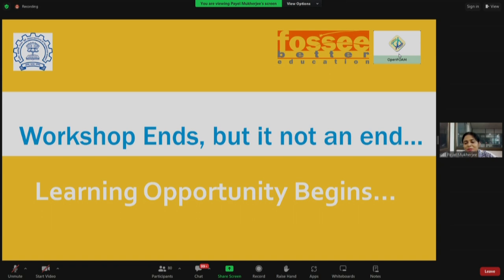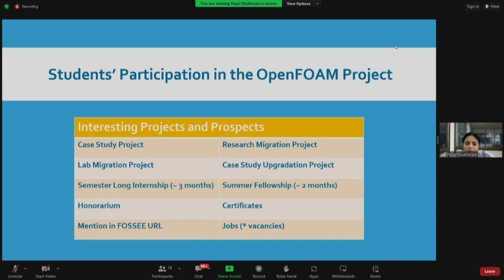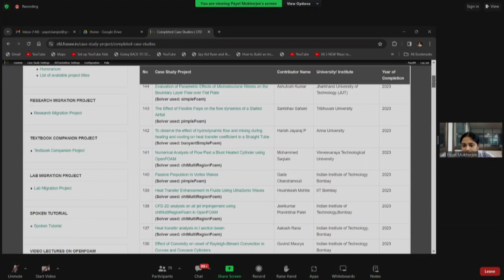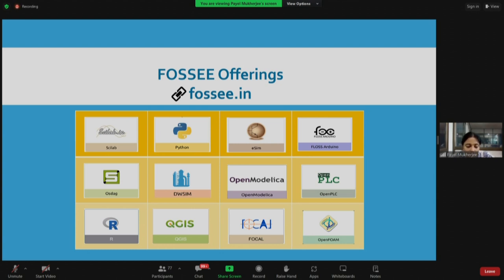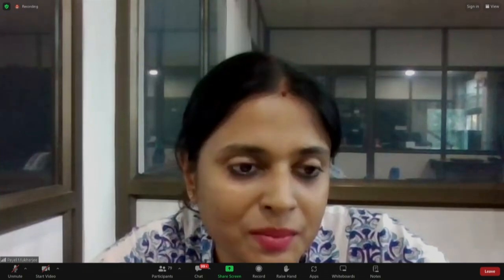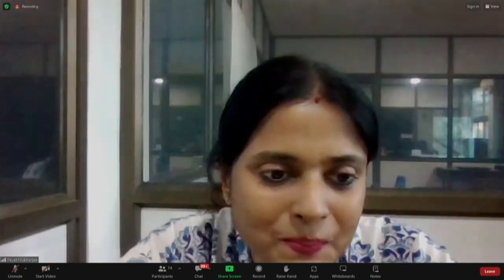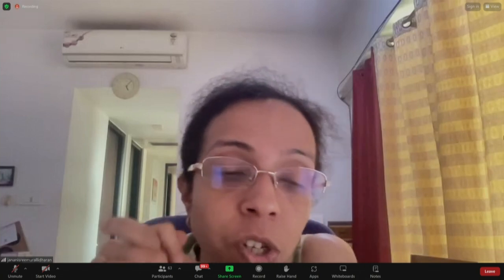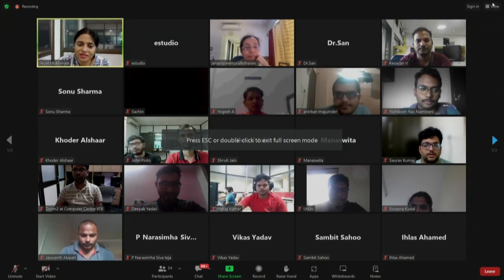TCHTPO S25 Concluding Talk